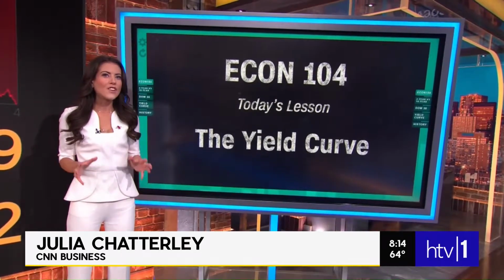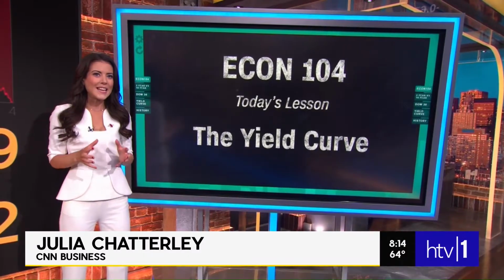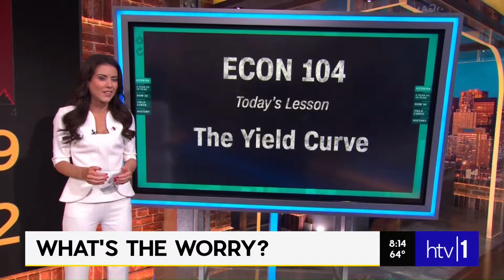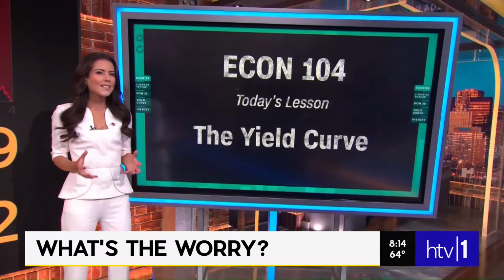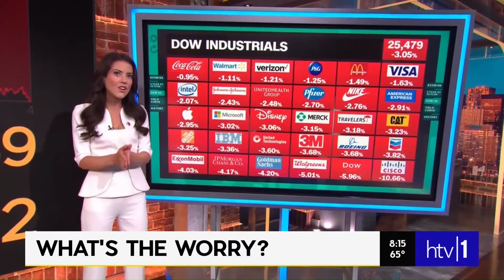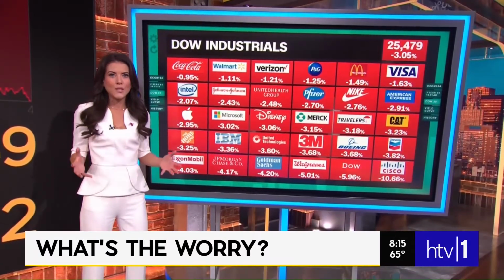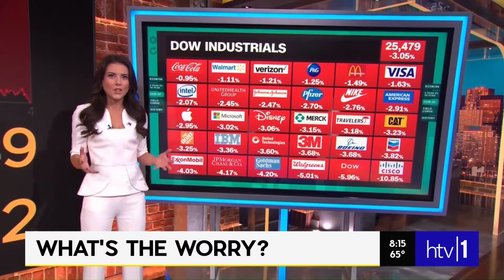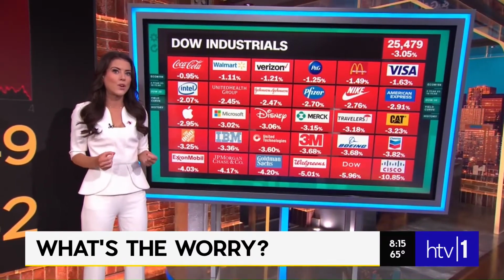WHAT'S THE WORRY? LATEST MARKET TUMBLE EXPLAINED